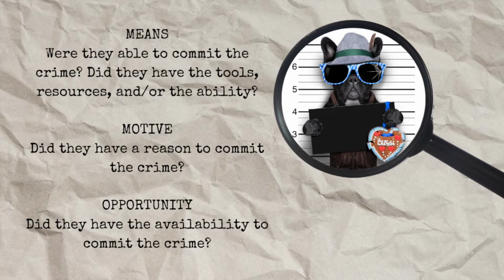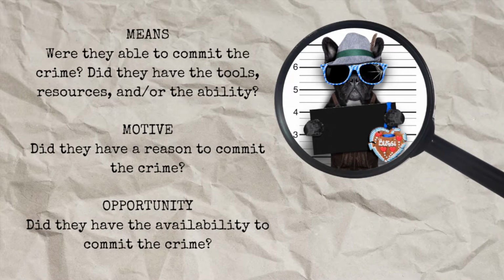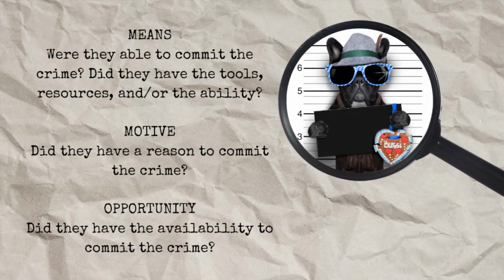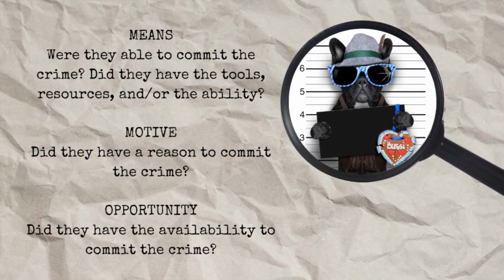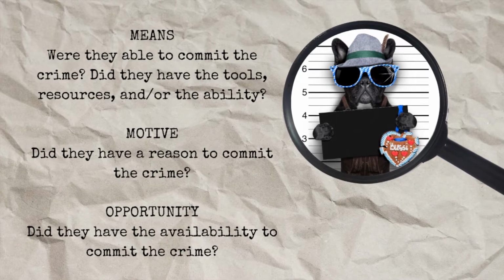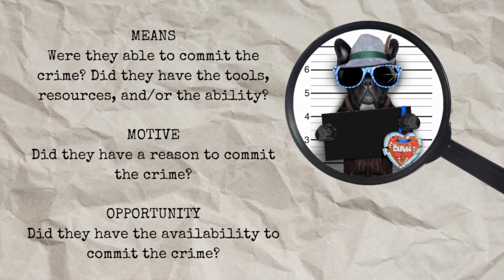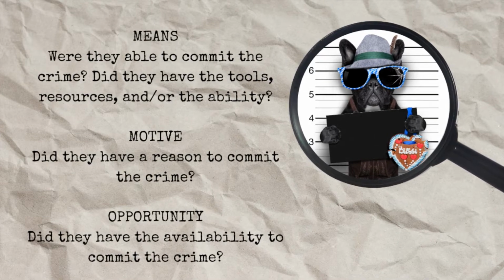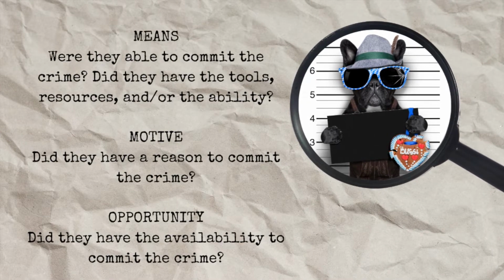WHODUNIT?! How to Write Suspects in a Mystery Novel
What makes a suspect...suspicious? How do you keep track of all your potential bad guys? I've got a handy chart for you in today's video on writing suspects!

Stuff I use as a full time writer/author (that you may have spotted in this video!) (affliate links are afoot):

WRITING/WORK STUFF
Alphasmart Neo2. Highly highly recommend.
Adjustable laptop desk. I LOVE this thing. Typing with my arms at an angle has drastically reduced elbow/wrist pain.
Clever Fox planner. I’ve used a few planners and this is my fav. Lots of space for mind-mapping and brainstorming, daily to-do lists, space for goal setting.
Best writing pens, hands down. I use them every time I revise a book.
Acer monitor. I kind of hate the word gamechanger but this really was that kind of purchase.
Brother laser printer. I won’t lie, this thing is a behemoth. But I’ve had it since 2017 and I think I’ve had maybe one paper jam? It works great, it’s super consistent, A++ for printing manuscripts.
Macbook Air. Doesn’t really need my recommendation.

COFFEE STUFF
Ninja coffee maker. I freaking love this thing! It has a “speciality” setting that’ll make...not espresso, but pretty dang close. There’s a milk frother attached if you want to get fancy with your drink.
Cold brew pitcher. I have two of these on constant rotation in the fridge. Don’t judge me.
Zulay milk frother. (Yes, I take my coffee seriously.)

VIDEO MAKING STUFF
Canon G7X Mark iii camera. The autofocus does tick me off sometimes, but in manual mode it’s perfect, and I love the flip up screen (ie, you can see yourself as you film) and the fact that there’s a mic port.
Savage studio lights. I mostly use these for ‘talking head’ videos.
Ubeesize 10” ring light. That’s the little guy sitting on my desk. I mostly use it for vlogging.
JJC mini tripod.
Rode clip mic.

Plus I've got lots of other freebies for you to download and use on your writing journey, including:

From Premise to Plot: A Guide to Plotting
My FIRST First Draft Checklist
My Revision Game Plan
The Query Formula

BLACK LIVES MATTER. To my fellow white authors: we have to show up every day. We have to speak out. We have to make it clear to the Black authors and creators in our community that we are here for them. Silence is not an option. Please check out this Google Doc for hundreds of resources on how you can support, donate, and learn--not just in February, not just when another senseless tragedy due to racism occurs, but every single day from right now moving forward
SUPPORT INDIES!

Like audiobooks? I switched from Audible to Libro.fm in 2019 and have zero regrets. Libro.fm sends your $ to the indie bookstore of your choice! The monthly fee is the same.

Looking for your next writing craft book?
Looking for a ghostwriter for your novel? I might be your gal!

If you're interested in using Reedsy to offer your ghostwriting or editing services, sign up

**full disclosure: the above link is a referral! If you sign up and get a project, you and I each get $100!**